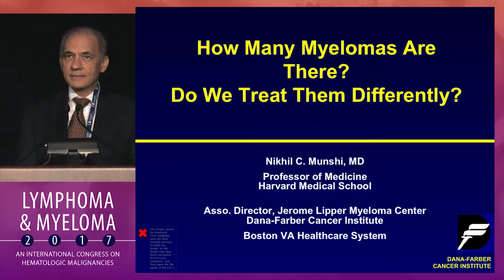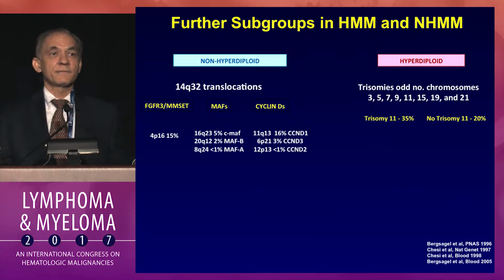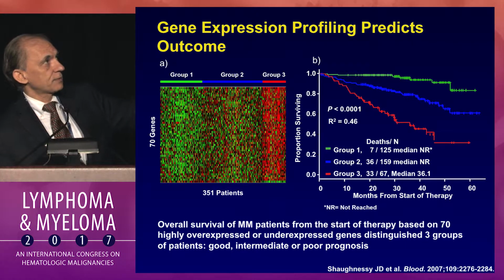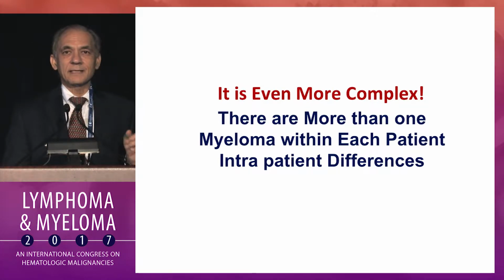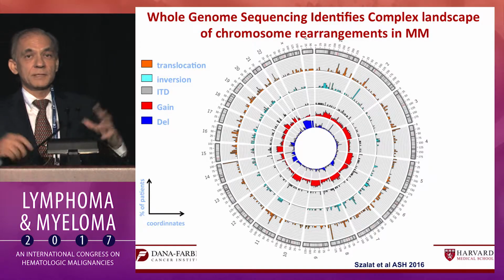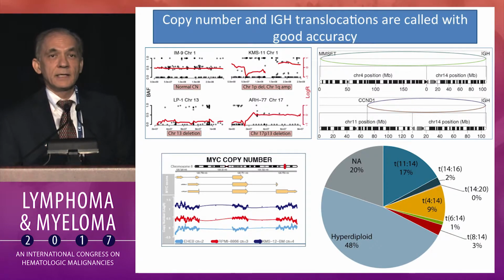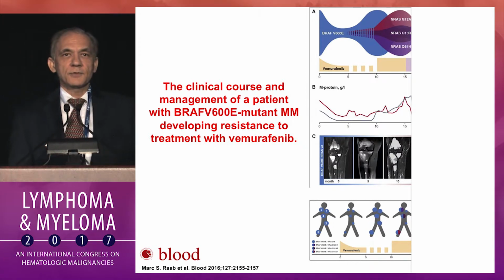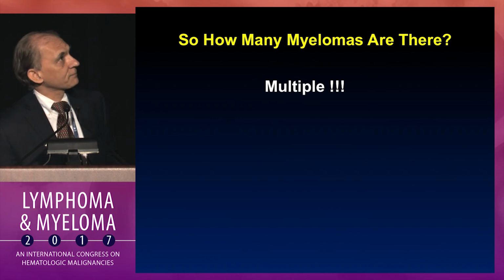How many myelomas are there? Do we treat them differently?